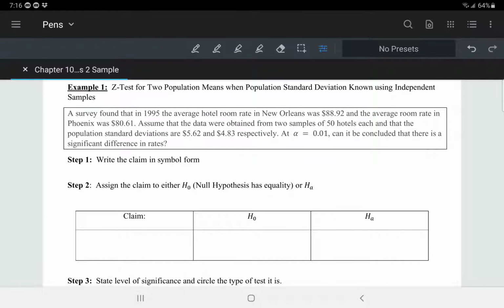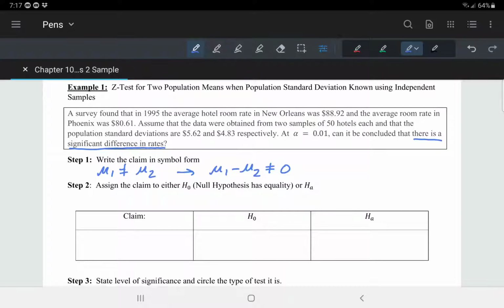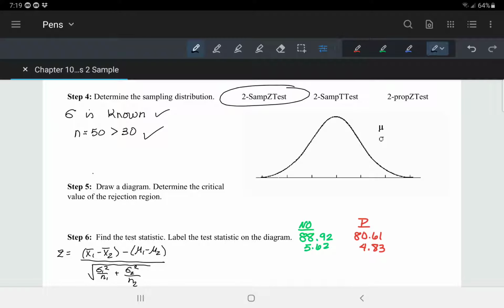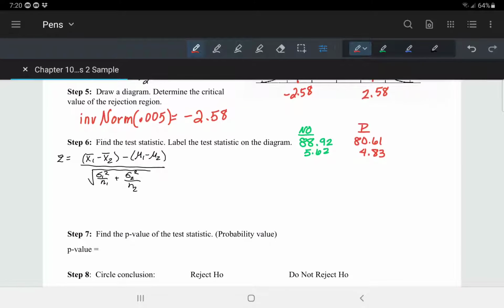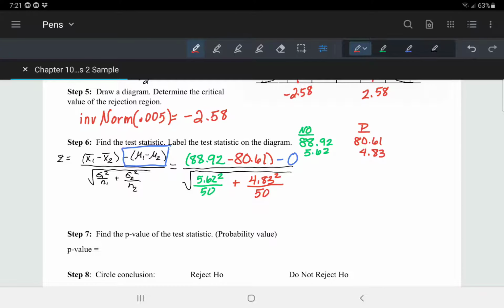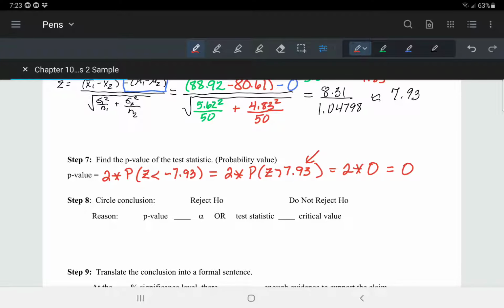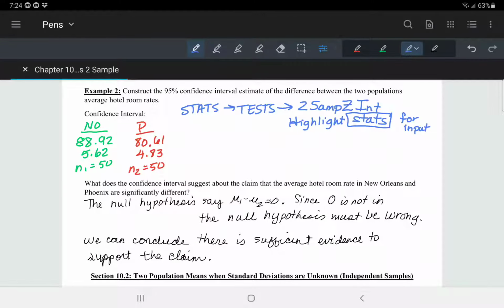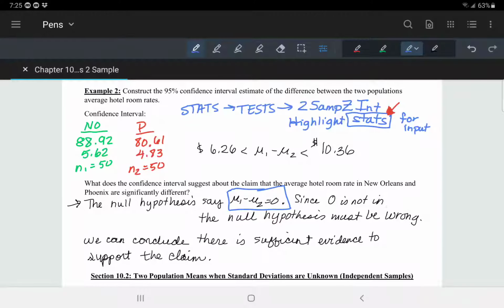2SampZTest and Confidence Interval Hotel Example